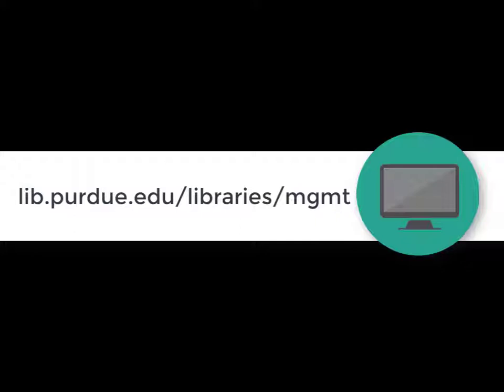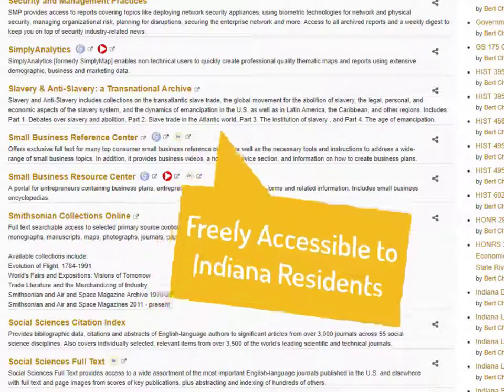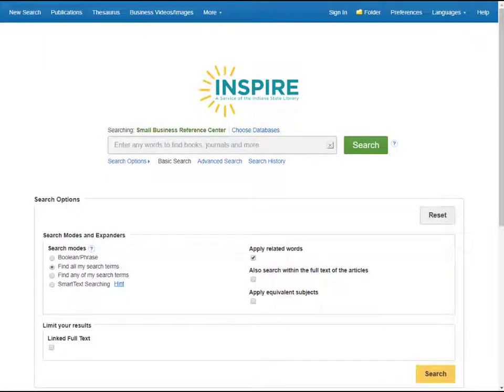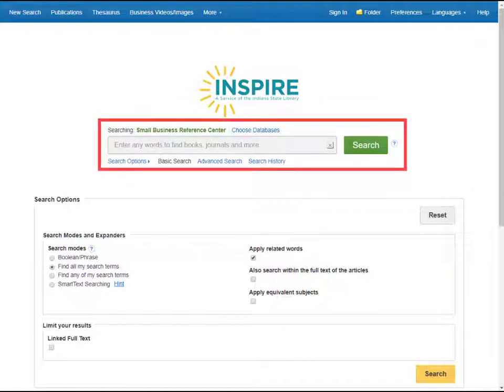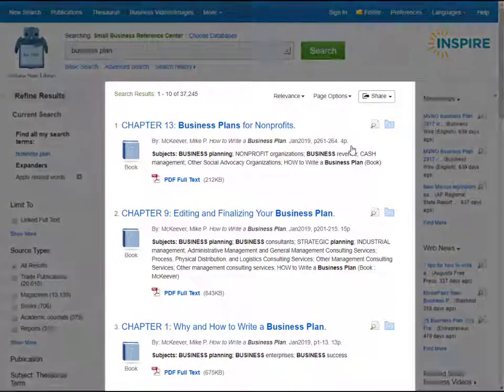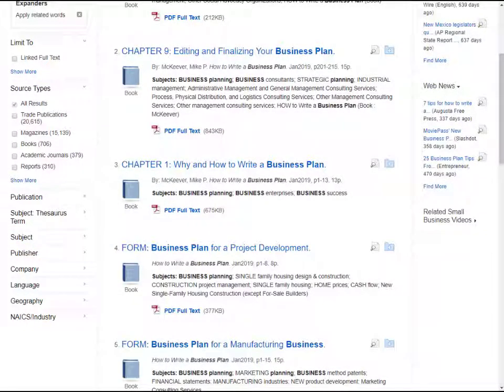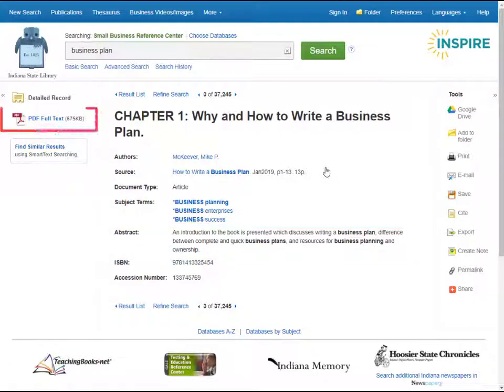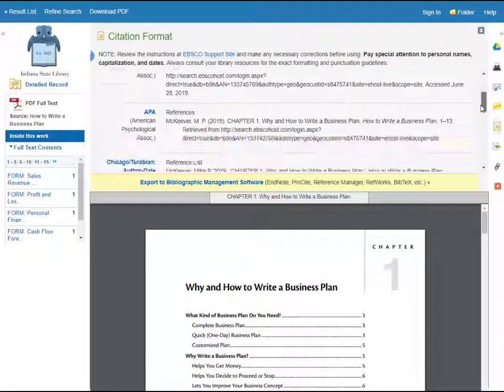Getting Started with Small Business Reference Center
This tutorial will cover how to access Small Business Reference Center, what kind of information is available, and how to do a search.